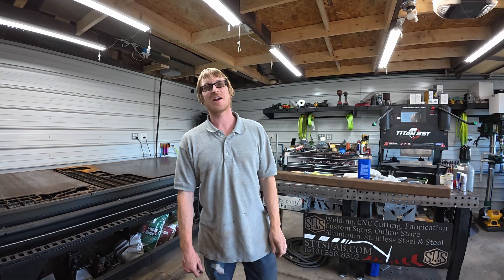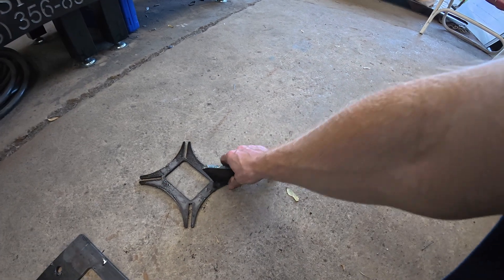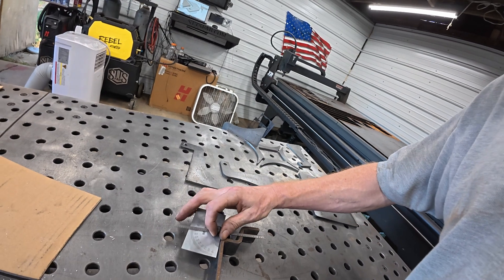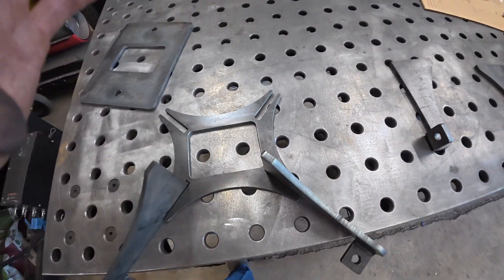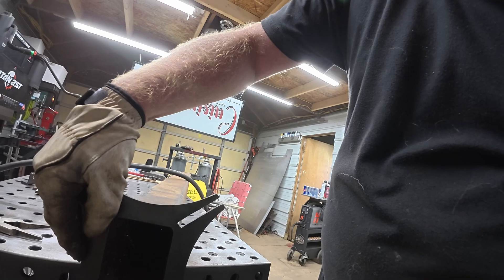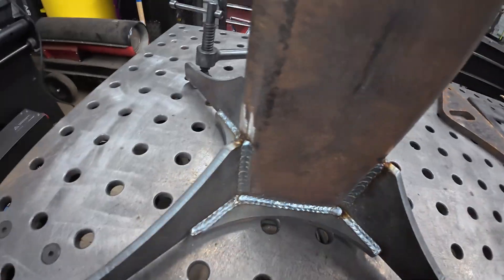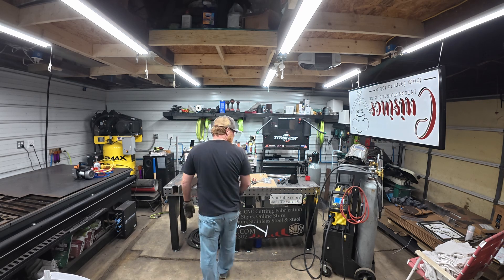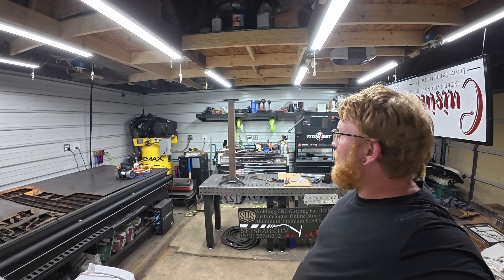Custom Grinder Stand Build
In this video, we build a heavy-duty custom grinder stand from scratch

We used CNC plasma cutting to cut the top plate and legs, CNC bending for clean, accurate angles, and MIG welding to bring it all together.